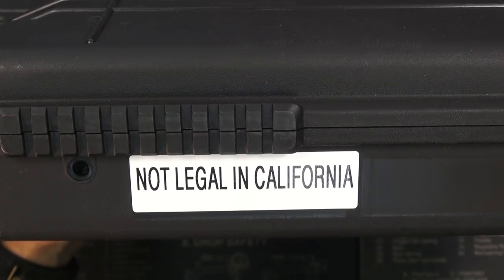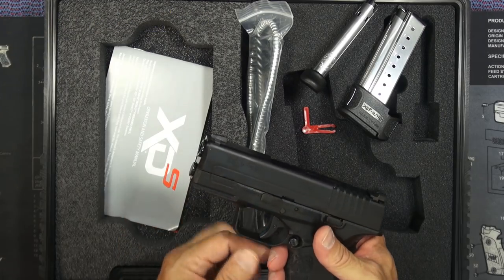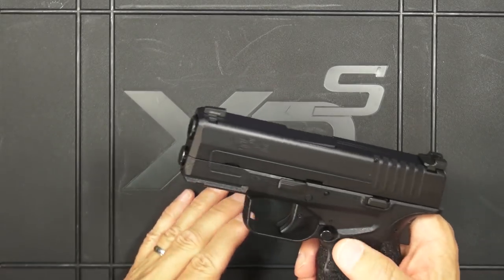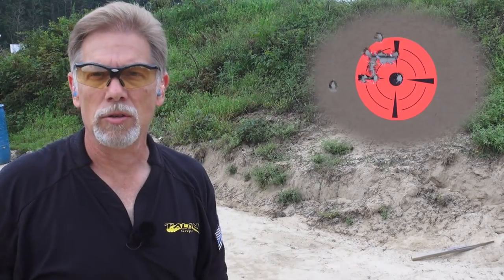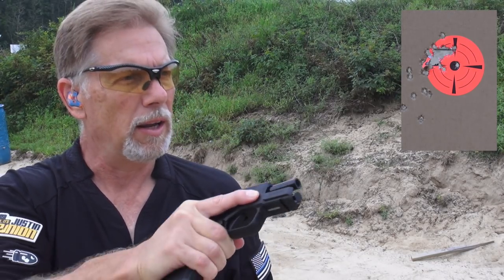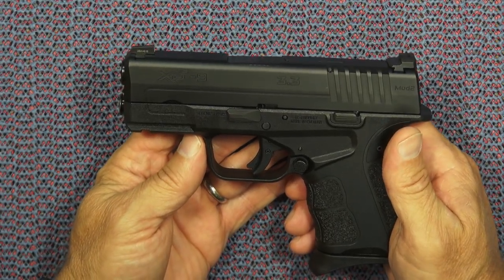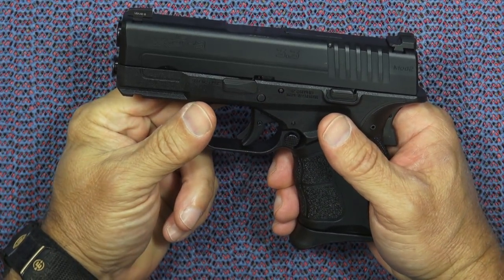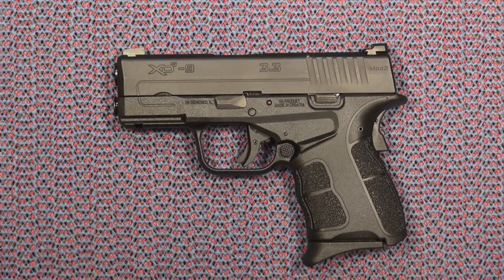Springfield Armory XDS-9 Mod2 - 1st Hundred